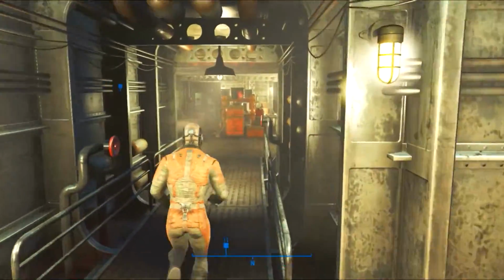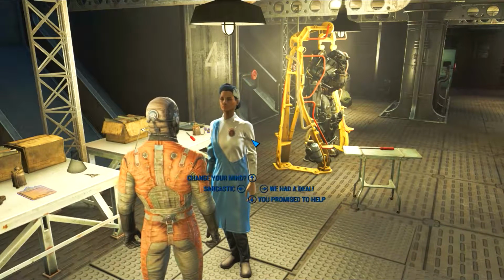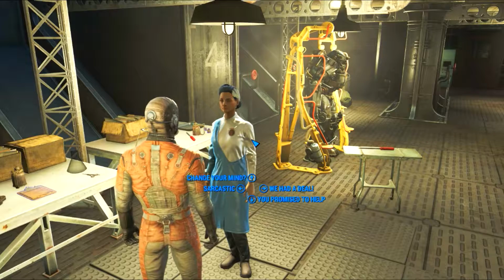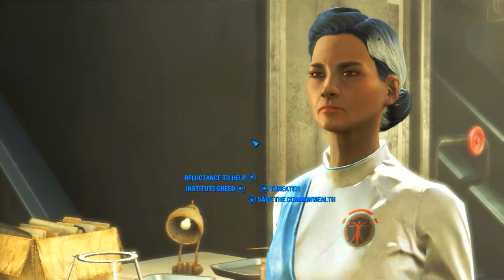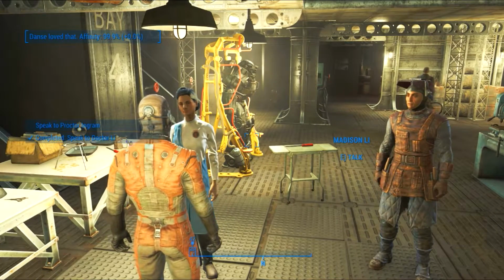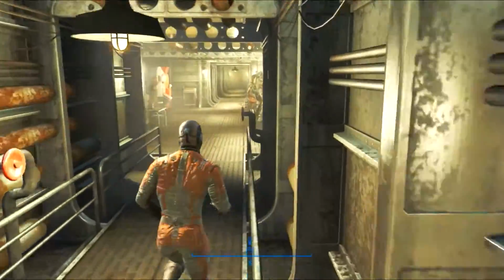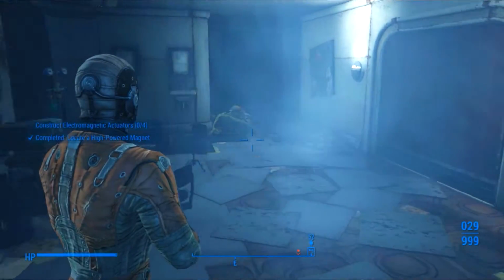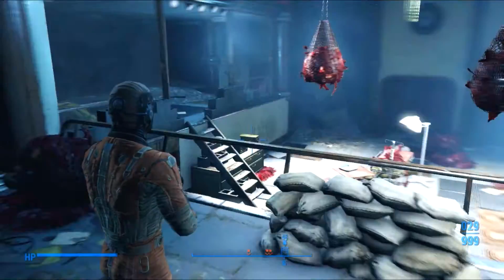Fallout 4 PC Modded Gameplay Episode 34: Liberty Reprimed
Fallout 4 (modded PC gameplay).  Featuring the adventures of the Black Hornet.  After witnessing the murder of his wife and kidnapping of his son, Darius Miller awakens from cryogenic stasis and takes up the mantle of the Black Hornet.  A masked vigilante who has existed throughout the centuries in various incarnations.  Imbued with the powers of the mysterious "hornet venom" and Black Hornet battle suit, Darius embarks on a journey through the Commonwealth wasteland in search of his son.

MMP4APA - Minuteman Paint for ALL Power Armors (Gray or Blue) by invock
CWSS Redux Craftable Working Showers Sinks Baths Toilets Urinals etc by steve40 and FLipdeezy